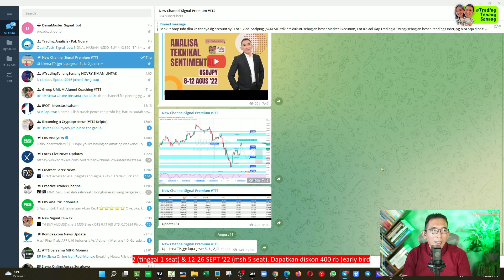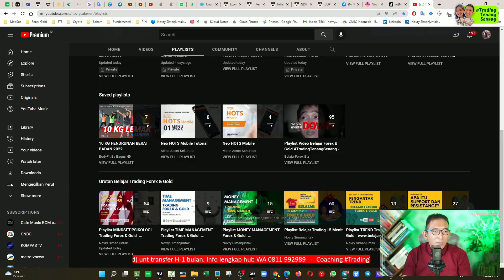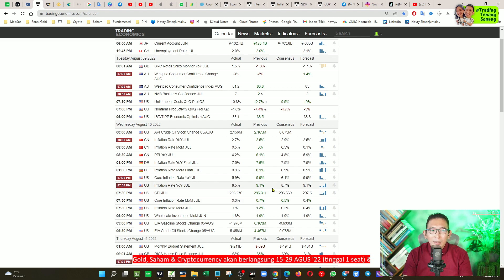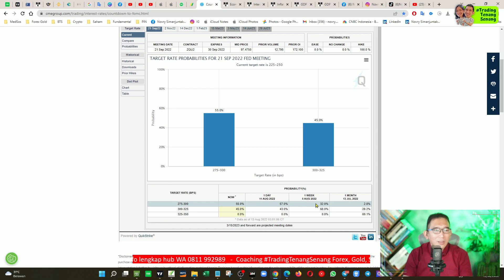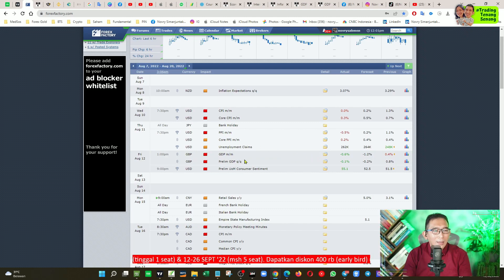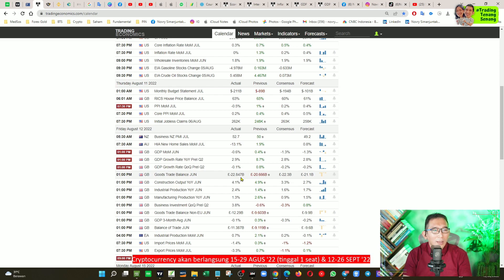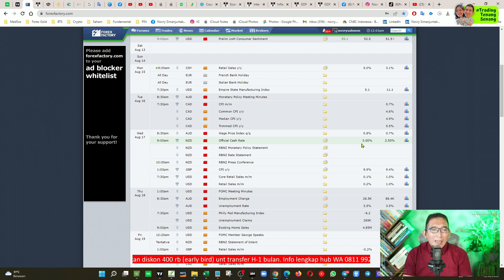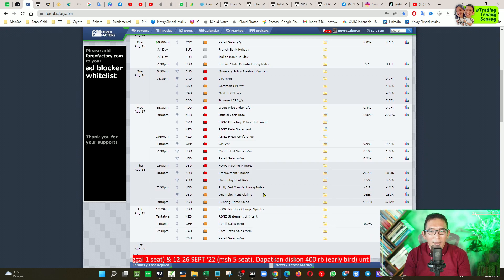Berita Ekonomi & AnalisaFundamental Minggu Ini 15-19 Agus '22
Mari bersama melakukan trading yg AMAN, NYAMAN & MENGUNTUNGKAN atau TradingTenangSenang​​​​.

PLAYLIST Belajar Trading Forex & Gold serta Tutorial Design dg Novry Simanjuntak. Tonton secara BERURUTAN (terstruktur), FOKUS, jangan diSKIP2 & TUNTAS agar memiliki pemahaman trading yg BENAR & UTUH

Salam TradingTenangSenang​​​
Novry Simanjuntak, 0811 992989 (WA)
FB, IG, Youtube, Telegram = @novrysabmen